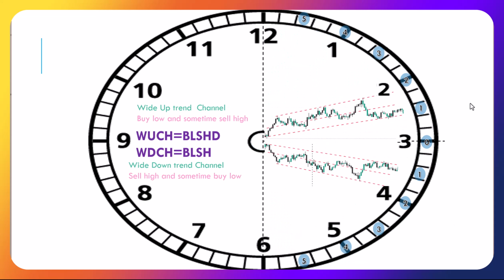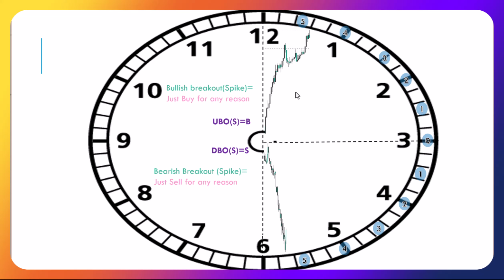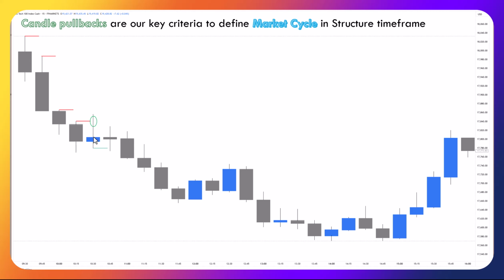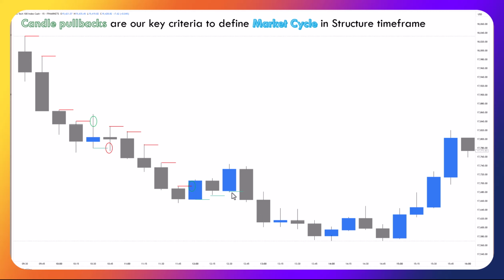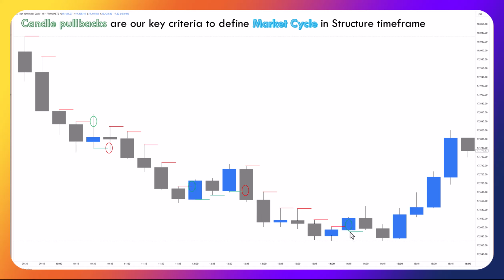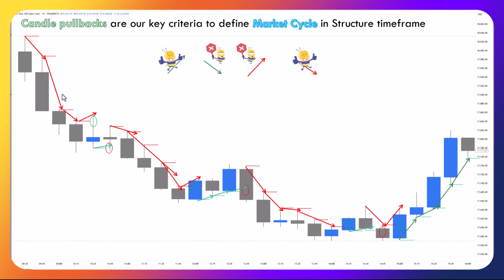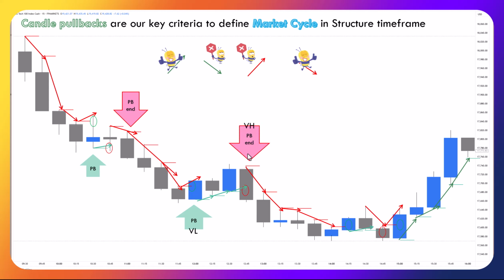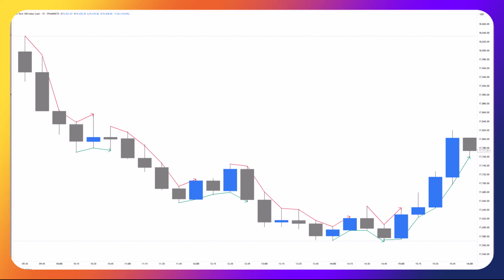11-Lesson 6 Part 2 how to avoid your Stoploss from being hit by using Pullback Market Cycle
In this lesson you will learn how to define Pullback using candles High break or Low break and you will learn where the end of Pullback is.

This is a very crucial information to be able to define in order to get sniper entry and avoid discretion and confusion when trading we will expand on this idea in the future lessons and you will see why it is easy to have your stoploss hit easily but your take profit is hard to be hit when you are using a strategy which is not a good fit for the current market cycle.

Bear in mind Market cycle =Market structure (Or Pattern) + Momentum. Our higher time frame last leg is our trading time frames Pattern and structure we can define pattern and overbought and oversold zones both in the Last leg of structure in higher time frame or we can have a swing view and define it based on swings-These methods are valid and give you more confluence and trust in your analysis.